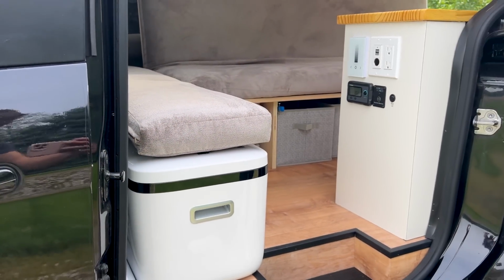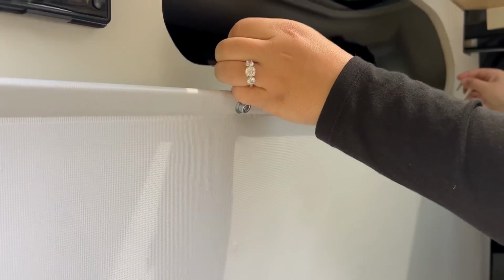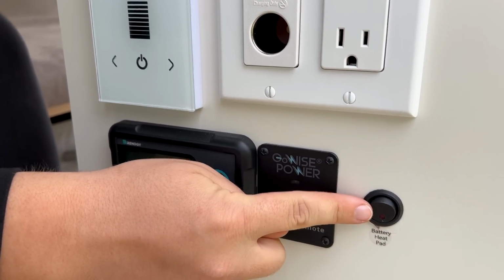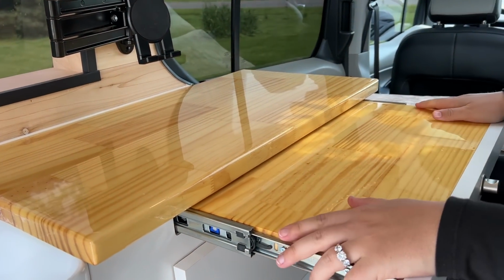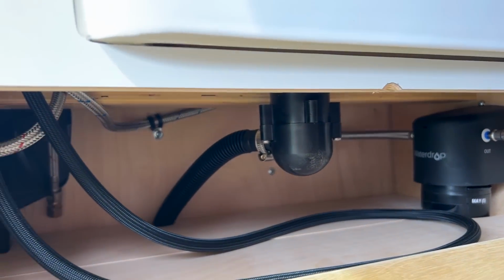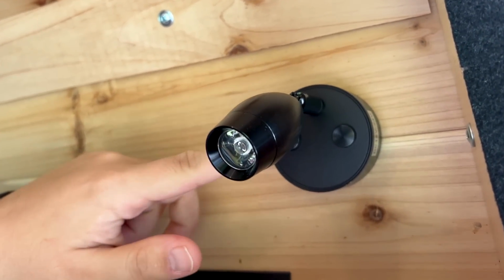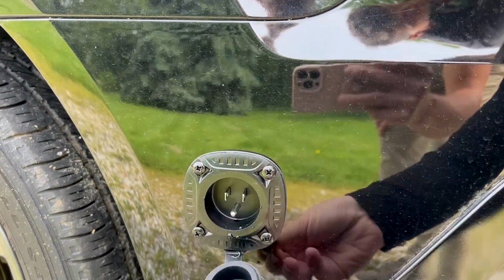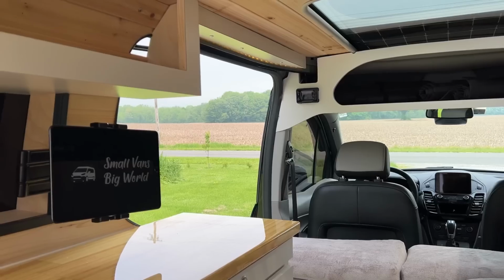Ford Transit Connect Passenger | Van Tour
Another van, another van tour! This van is a Ford Transit Connect Passenger van. There are some new upgrades in this tour that can be added to yours! We hope you like this video.

Products we used:

To see more photos of this van, please visit our

If you are looking to build your van with us, please fill out the submission form and we will get back to you shortly!

*** We work with trained professionals and all of the work done in this build requires a professional to complete the job. With that being said, we do not recommend to attempt the conversion yourself unless if you have experience, necessary skill sets and proper education. ***